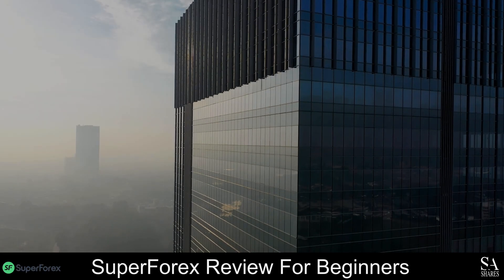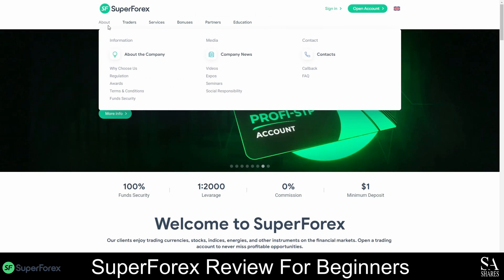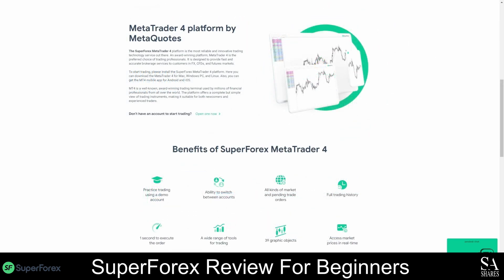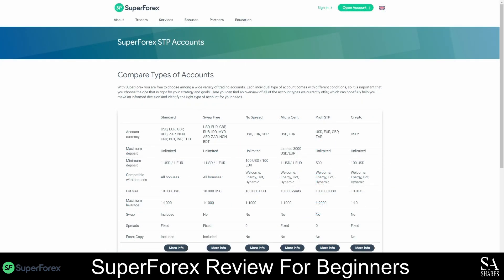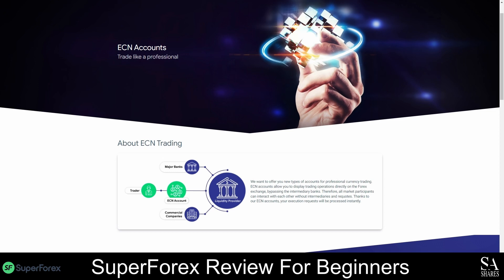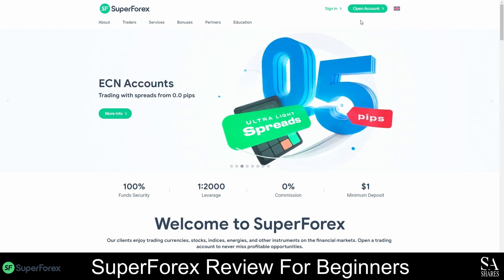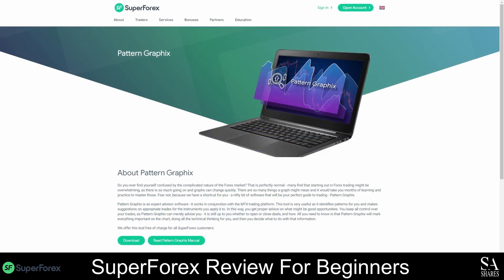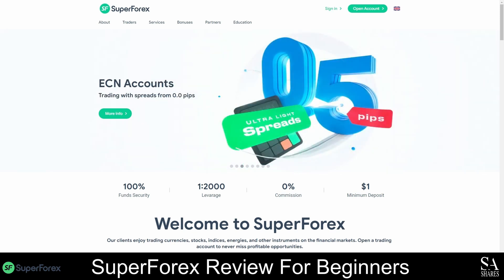SuperForex Review For Beginners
A step by step tutorial on SuperForex's offerings including their accounts, spread fees, trading applications and more.

This Video Overview Includes:

📢 Trading products
📢 Account types
📢 Trading platforms
📢Opening an account
📢 Educational resources
📢 And more...

0:25 Overview
3:12 Trading platforms
4:14 Account types
8:23 Opening an account
9:44 Educational resources
10:35 Awards
11:10 Conclusion

Read our Video Script:

SuperForex was founded in 2013 is part of SuperFin Corp, with its head offices based in Belize. They are regulated by the IFSC and offer online trading services to more than 150 countries worldwide. As a SuperForex client, you will be able to participate in trading contests and benefit from special offers, commission-free accounts and trading bonuses. This is a beginner-friendly broker with a comprehensive library of educational resources and 9 types of accounts to choose from, as well as demo and swap-free accounts. Unlike most other Forex brokers, SuperForex accounts can be funded using more than 15 currencies, which is far more than any other broker allows, and you only need a minimum deposit of $1 to start trading with them. There are over 300 instruments you can trade with SuperForex and you can diversify your trading portfolio with a variety of Cryptocurrencies, Gold, Metals, Oil, Stocks, Indices and Forex pairs.

As a SuperForex client, you can either use MetaTrader 4 or the proprietary SuperForex mobile application. MetaTrader 4 is currently one of the most popular trading platforms in the world. It was released in 2005 and this platform is renowned for its advanced analysis tools, technical indicators, customizable charts, EA support and more. If you’re interested in trying something different, you can download the SuperForex mobile app from Google Play. You can use this platform to manage your accounts, monitor your trading activity, track quotes in real-time, receive trading signals and set up trading alerts and more.

There are a total of nine live trading accounts you can open with SuperForex, and you also have the option of using either an ECN or an STP swap-free account, and a risk-free demo account.

There are six STP accounts, including the swap-free version, and each account has unique features. All STP accounts have a maximum leverage of 1:1000, except for the Profi STP account which has a maximum leverage of 1:2000 and the Crypto STP account which allows a maximum leverage of only 1:10. However, before you choose an account type, we recommend checking out the account packages offered by SuperForex. These packages can be accessed by clicking on the “Services” tab and they are designed specifically for beginners, retail traders, pros and investors. These packages are developed under the guidance of professional traders, they offer reduced spreads and you can enjoy a ready-made solution that is designed to make things easier for you.

There are five types of ECN accounts you can open with SuperForex. All ECN accounts have floating spreads and a maximum leverage of 1:1000, except for the ECN Crypto account, which allows trades to be leveraged by up to 10times the initial investment.

If you are considering trading for the very first time, you will be happy to know that SuperForex is an exceptional option for beginners. Not only are there plenty of accounts to choose from and ultra-low minimum deposit requirements, but they also allow you to use a risk-free demo account and plenty of educational material is provided. You can use the Pattern Graphix software to identify chart patterns and also learn more about chart patterns, strategies and more through the trading guides and video tutorials provided. SuperForex offers a rich library of insightful articles, as well as economic news, market analysis and more to help you make more informed decisions.

Not only is SuperForex one of our top-rated brokers for beginners and copy traders, but they are also one of the best brokers for ECN trading and they offer flexible swap-free accounts. What we like the most about SuperForex is that they offer not one, not two but 5 different trading bonuses to their clients and they also reward their clients through different trading contests. The SuperForex community welcomes all types of traders. Open your account today and make your first deposit to claim your bonuses!